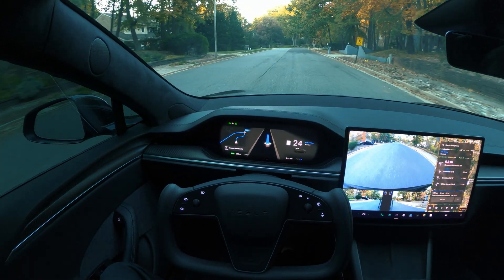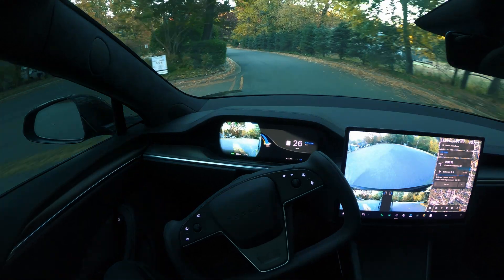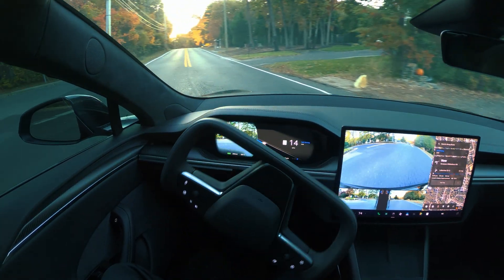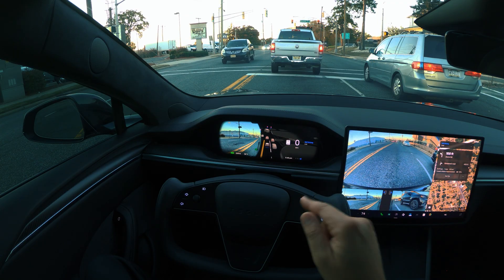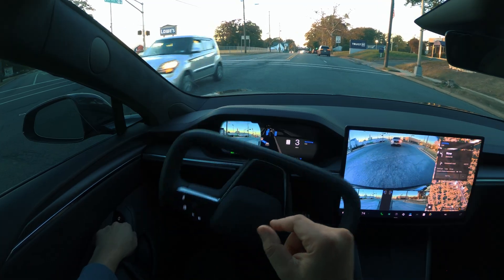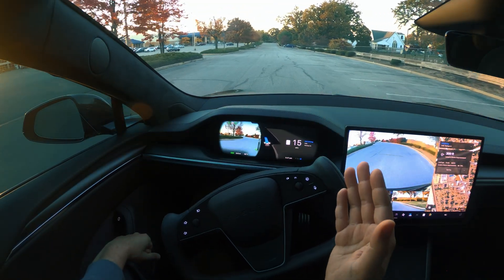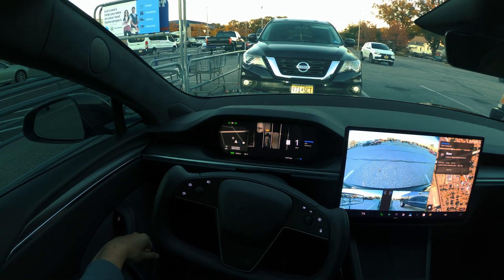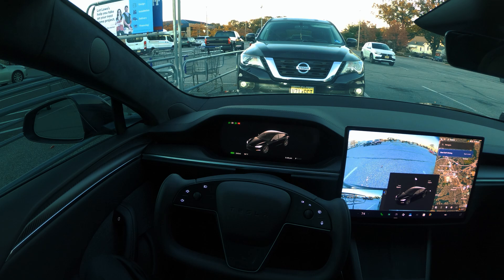TESLA FSD 14.1.4 REAL WORLD TESTING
Today we will be testing the TESLA FSD V14.1.4, This TESLA FSD V14.1.4 versions brings the following updates:

  Added Arrival Options for you to select where FSD should park: in a Parking Lot, on the Street, in a Driveway, in a Parking Garage, or at the Curbside.

- Added handling to pull over or yield for emergency vehicles (e.g. police cars, fire trucks, ambulances).

- Added navigation and routing into the vision-based neural network for real-time handling of blocked roads and detours.

- Added additional Speed Profile to further customize driving style preference.

- Improved handling for static and dynamic gates.

- Improved offsetting for road debris (e.g. tires, tree branches, boxes).

- Improve handling of several scenarios including: unprotected turns, lane changes, vehicle cut-ins, and school busses.

- Improved FSD's ability to manage system faults and recover smoothly from degraded operation for enhanced reliability.

- Added alerting for residue build-up on interior windshield that may impact front camera visibility. If affected, visit Service for cleaning!

- Added automatic narrow field washing to provide rapid and efficient front camera self-cleaning, and optimize aerodynamics wash at higher vehicle speed.

Upcoming Improvements:

- Overall smoothness and sentience

- Parking spot selection and parking